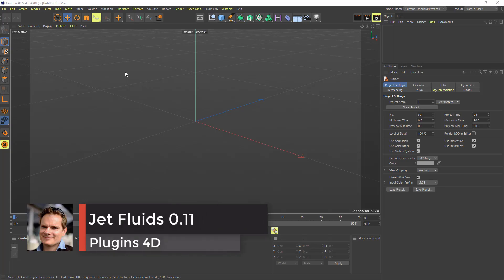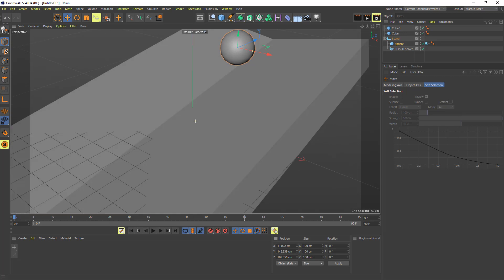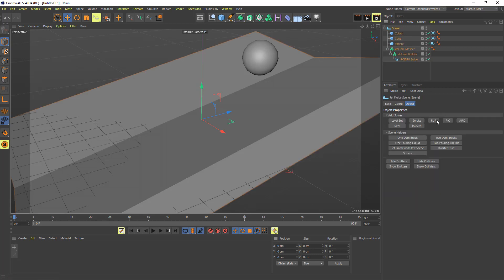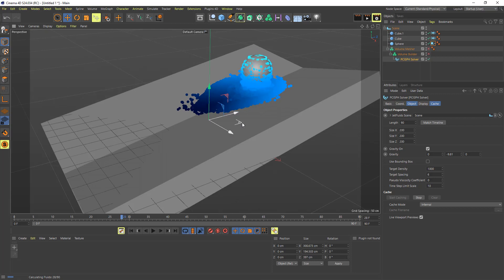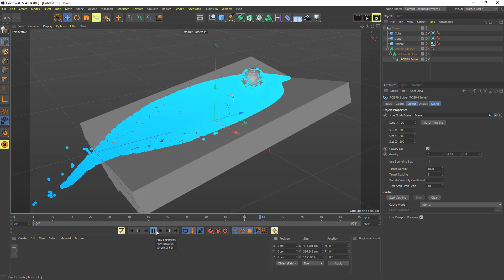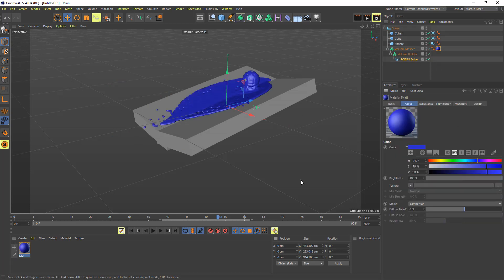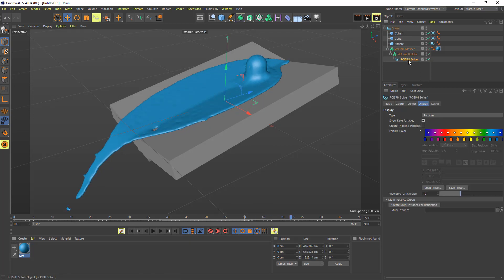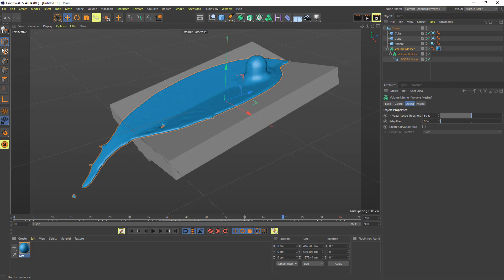JetFluids 0.11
Videos demonstrating the changes in 0.11. Includes stability fixes as well workflow enhancements for using the Volume Builder and Volume Mesher with particle based solvers.